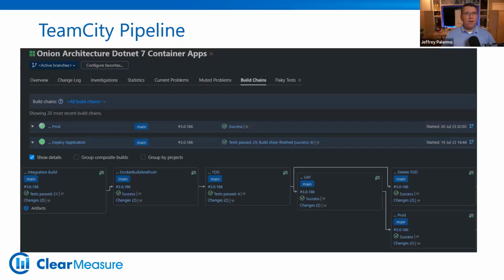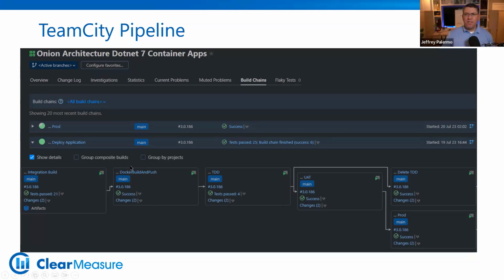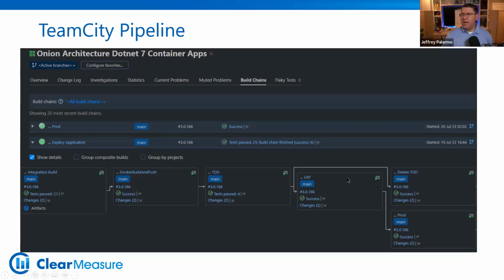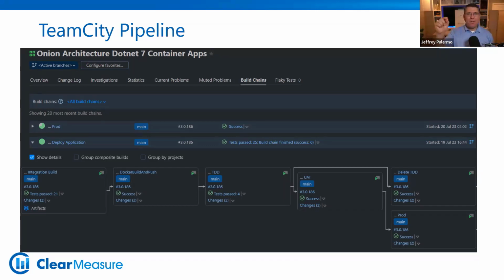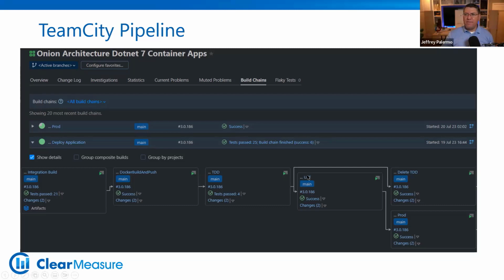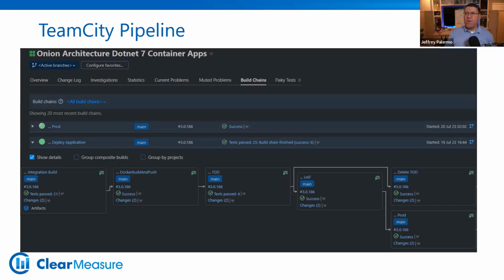TeamCity Pipeline | Webinar Clips, Automated .NET DevOps JetBrains TeamCity Cloud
In this webinar clip, Jeffrey dives into what the TeamCity Pipeline looks like.

TeamCity is the most powerful and mature build server for .NET teams. But it also is a tremendous orchestrator for automated DevOps environments, including continuous delivery.

In this webinar, you will learn how to set up a DevOps continuous delivery pipeline managed by TeamCity.

You will see, in detail, how to configure TeamCity to run a fully-capable DevOps pipeline complete with CI build, unit tests, integration tests, full-system acceptance tests, UAT deployments, post-deploy health checks, and feature branching.

Join long-time TeamCity expert, Jeffrey Palermo, and US consulting partner, Clear Measure, for a thorough hands-on demo on the latest in DevOps automation for .NET and Azure.